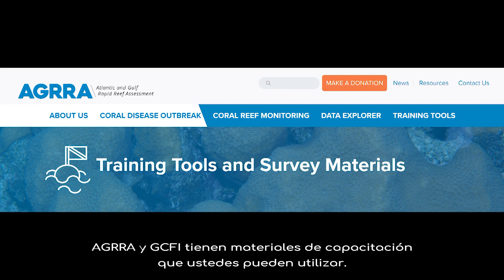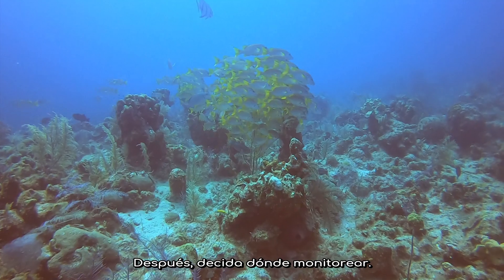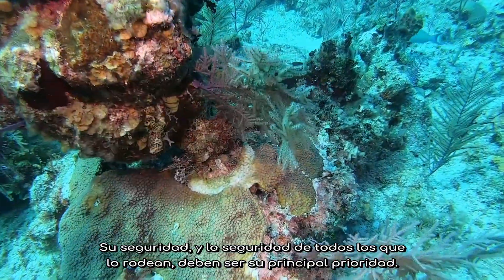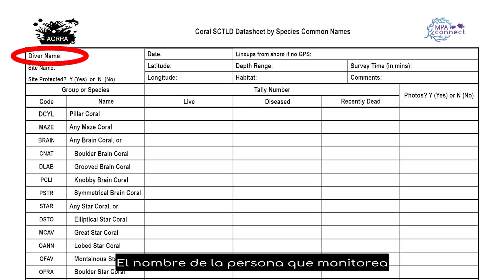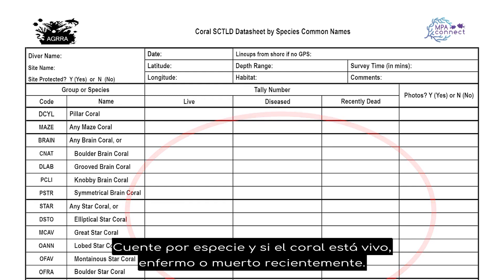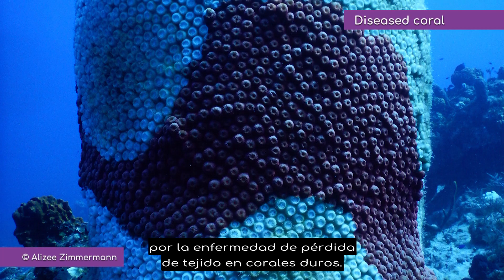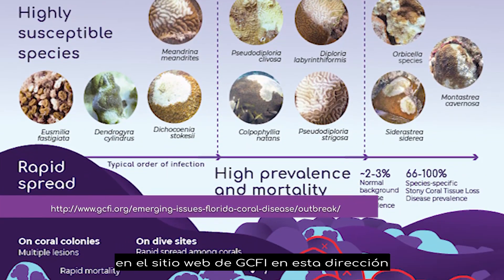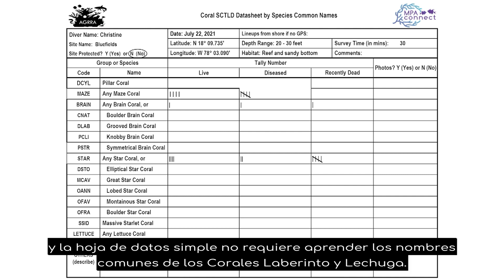¿Cómo monitorear los arrecifes de coral para detectar la SCTLD?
¿Cómo monitorear los arrecifes de coral para detectar la enfermedad de pérdida de tejido en corales duros (corales pétreos)?

Este vídeo te mostrará cómo monitorear tus arrecifes para detectar la enfermedad de pérdida de tejido en corales duros. Explica dónde enfocar tus esfuerzos de monitoreo, cómo realizar inspecciones de buzo errante (roving diver), cómo completar las hojas de datos de enfermedades de corales y también comprender el papel que juega la fotografía submarina.